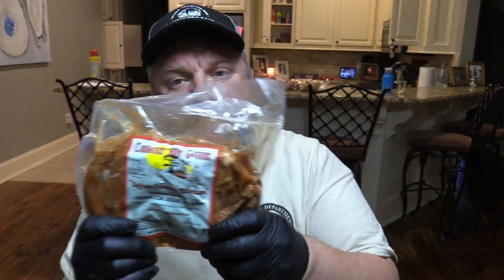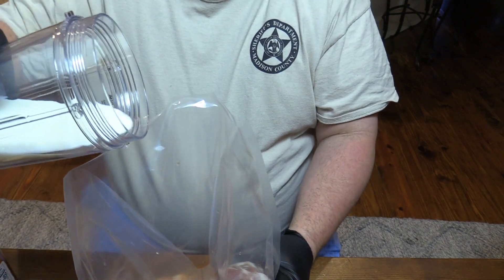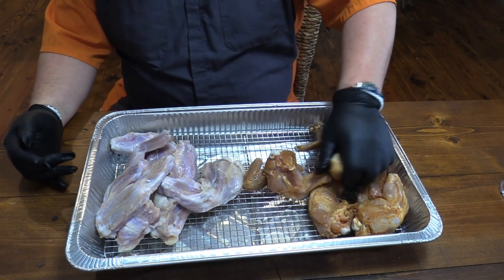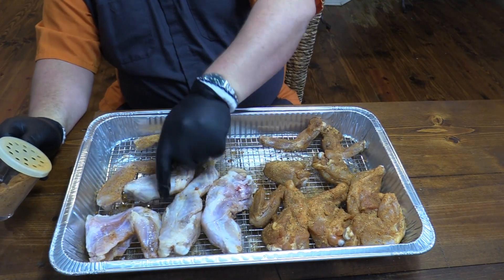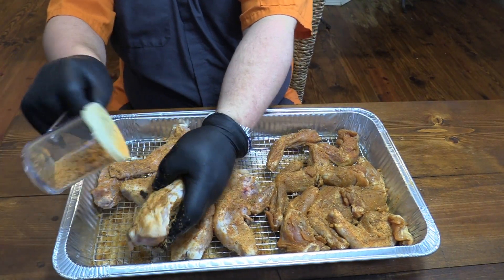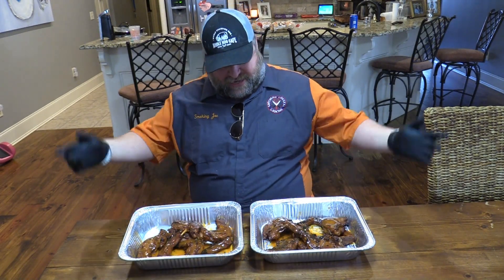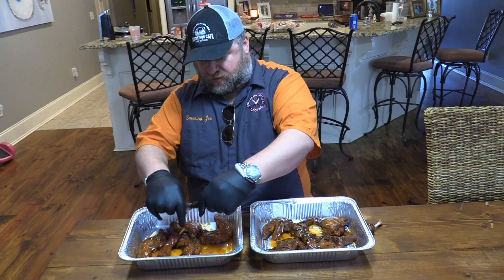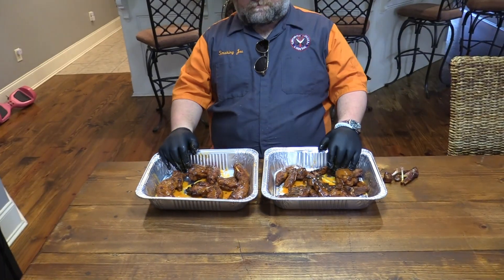Smoked Alligator Wings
Watch as I Smoke some Alligator Wings (legs) from Louisiana Crawfish Co